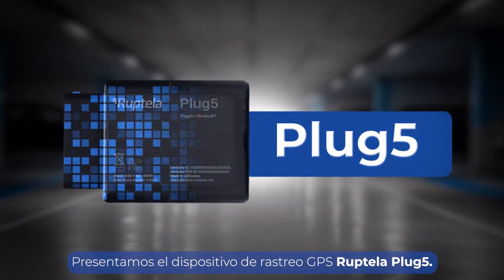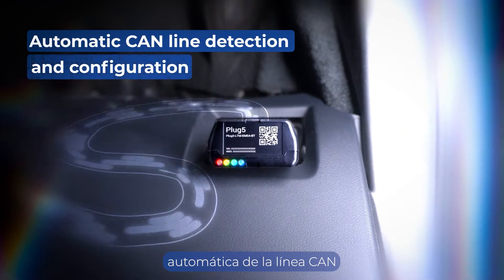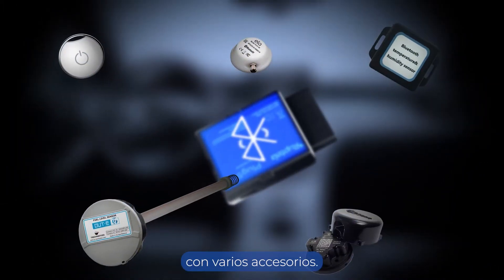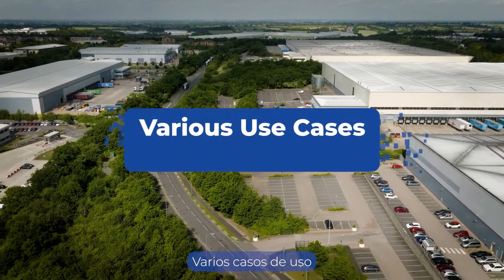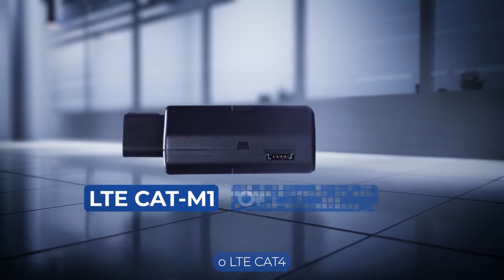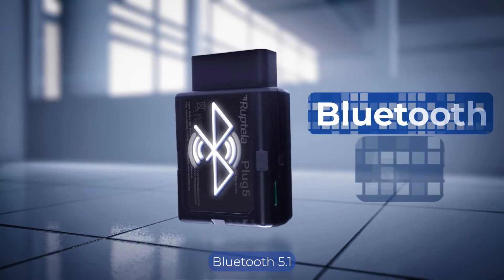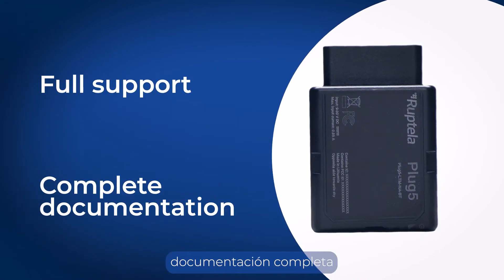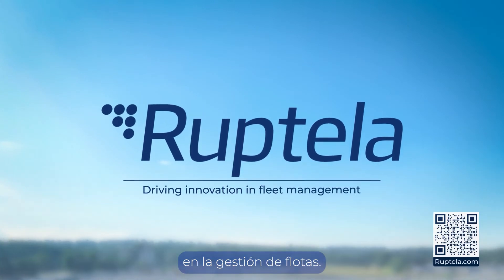[ES] Plug5 - ¡su camino hacia la gestión de flotas y la asistencia sin esfuerzo!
Un rastreador GPS avanzado en formato de dongle OBD para seguimiento avanzado de vehículos Plug & Play. Está diseñado para un seguimiento preciso de vehículos y puede realizar tareas avanzadas: leer datos OBD2 y CAN, monitorear el comportamiento del conductor, detectar y reconstruir accidentes, reducir los costos de mantenimiento, etc. Además, el uso de un arnés permite leer datos de diferentes tipos de vehículos.